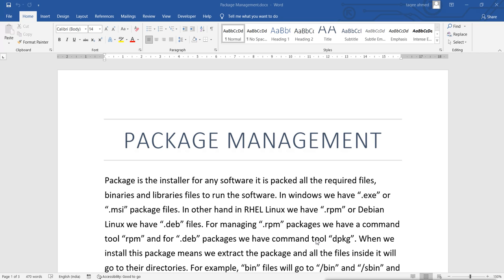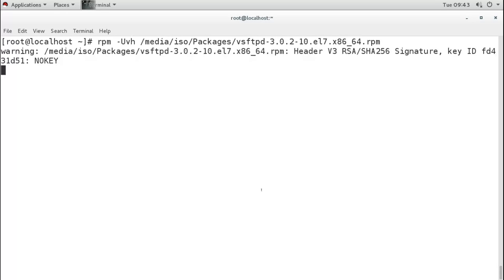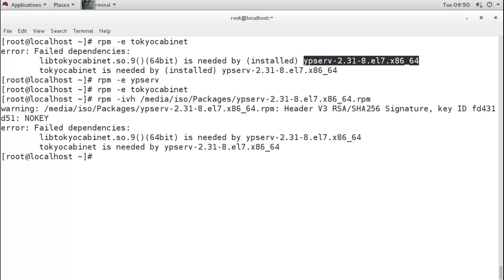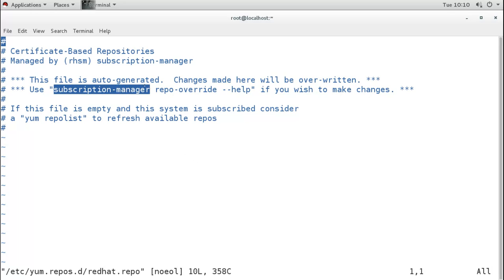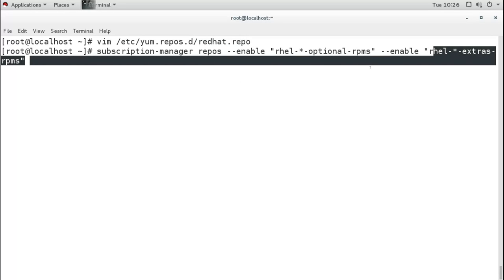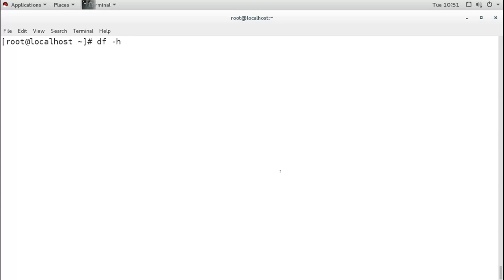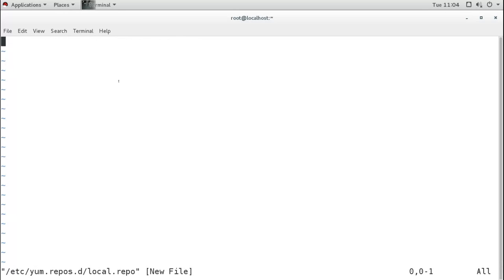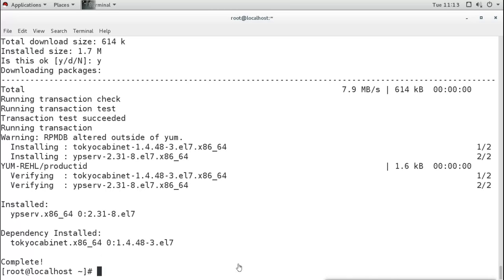Local YUM server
This video is about YUM and configuring local YUM repository.